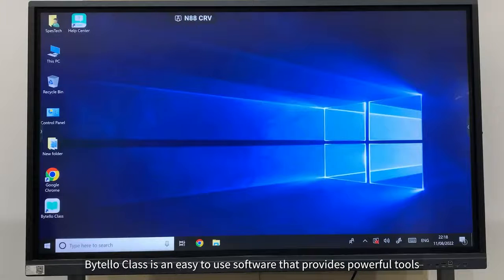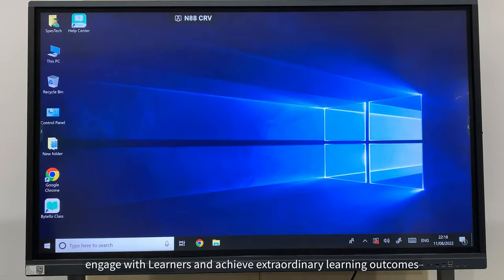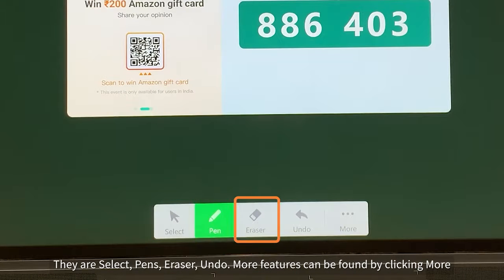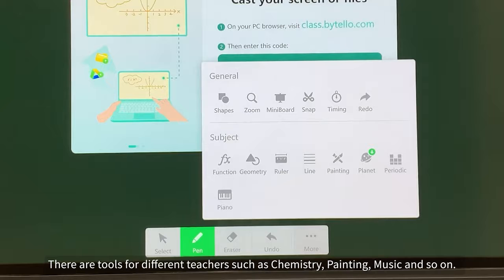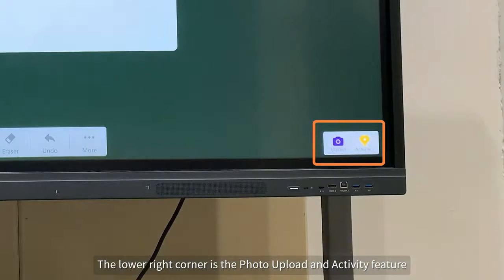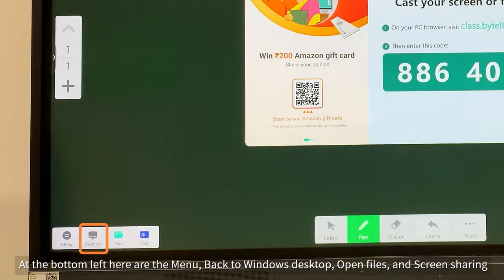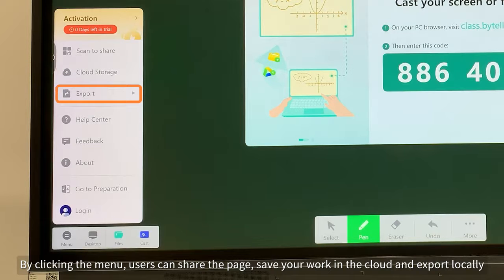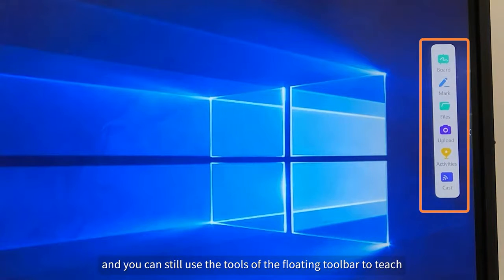【Bytello Class】Bytello Class Toolbar How to use Bytello Class？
In this video we'll learn How to use Bytello Class？